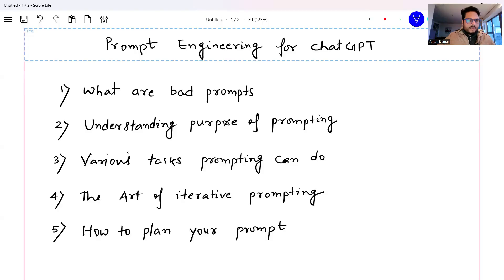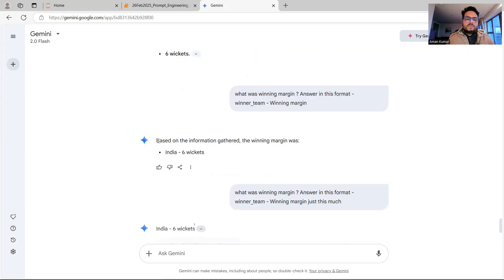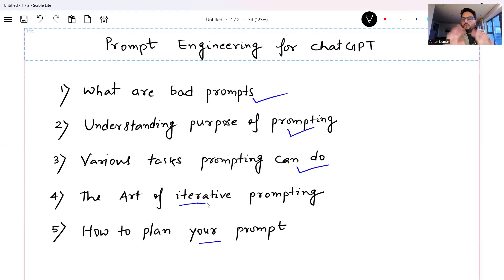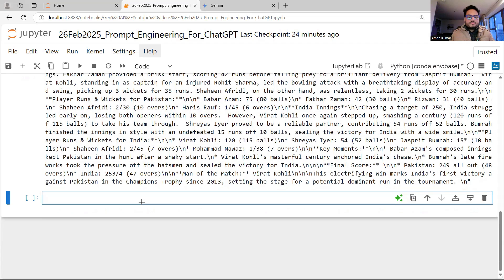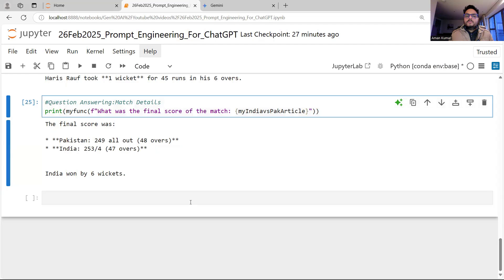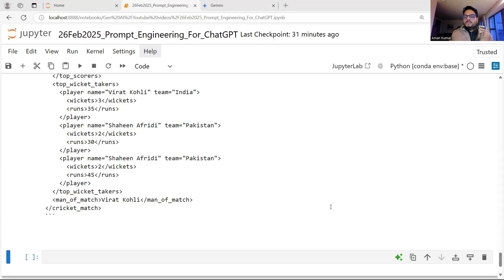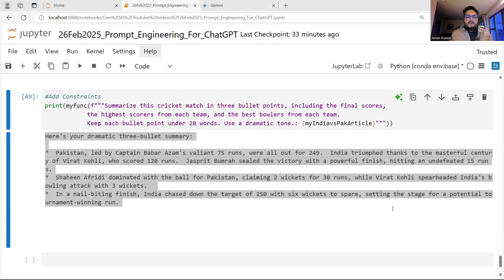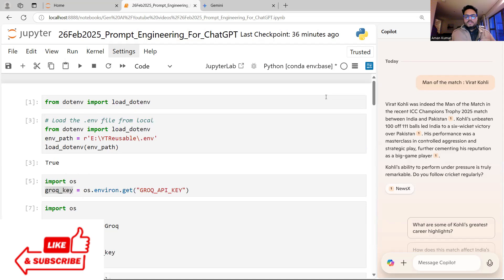How to Write Best Prompts | Prompt Engineering for ChatGPT | Prompt Engineering for Beginners